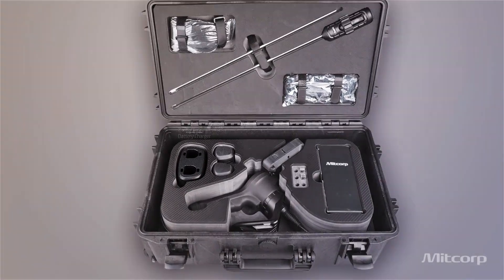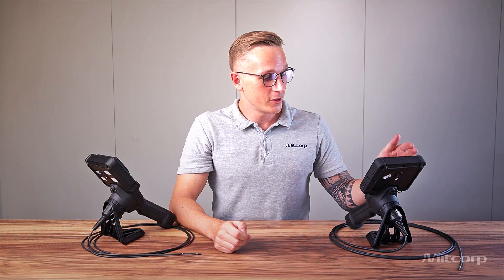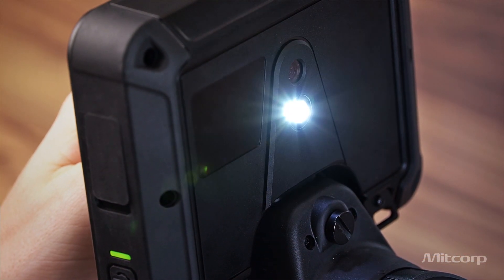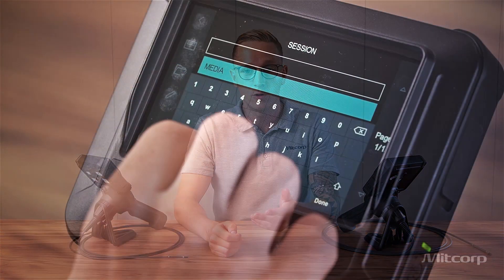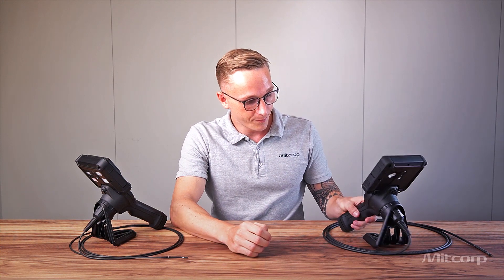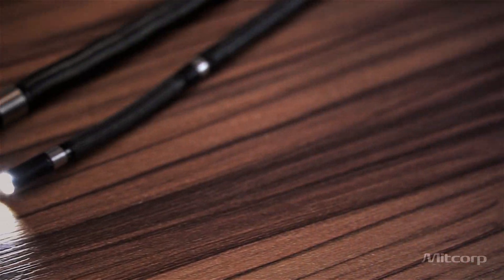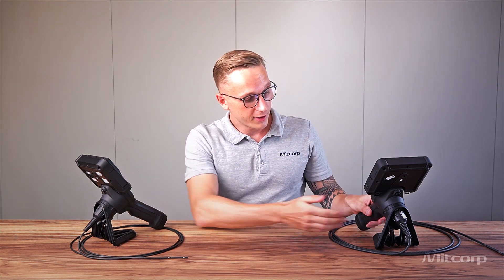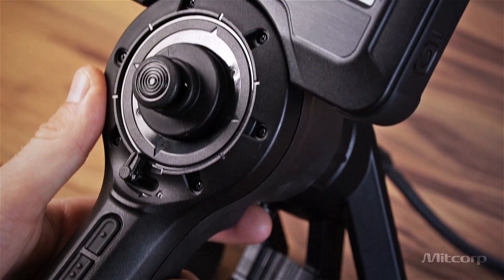X750 Unboxing | Mitcorp's most flexible and mobile solution for your inspection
In the next 5 minutes, you will learn what comes in the box with our new X750 videoscope.  We will also show you some of the X750s features and what benefits these will bring to you!

More content on the X750 is going to come very soon.

______________________ CONTENTS ______________________________

0:00 Intro
0:18 X750 Overview
0:36 Trolley Case & Accessories
1:07 Base Unit & Backside Camera
2:03 Software & Functions
2:23 Insertion Tubes
3:16 Camera Tips
3:48 Joystick Controls
4:30 Outro